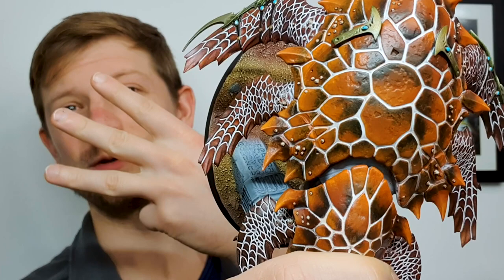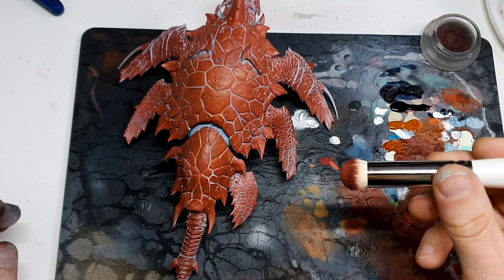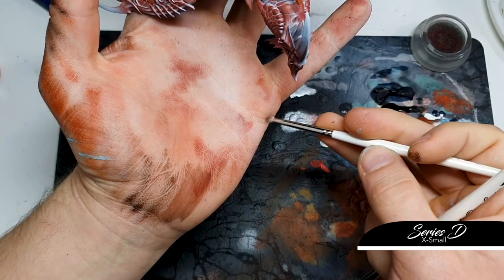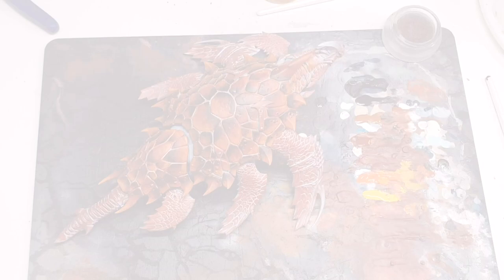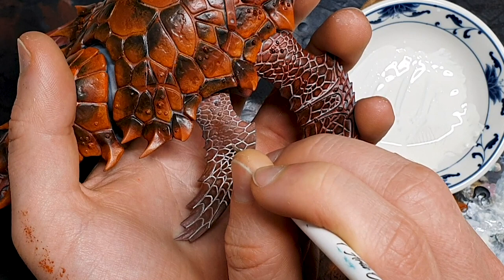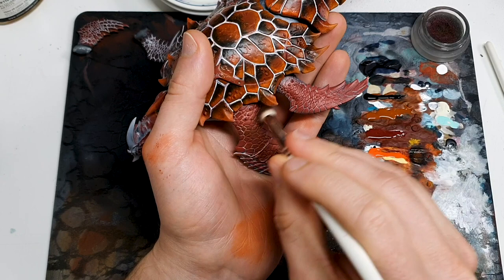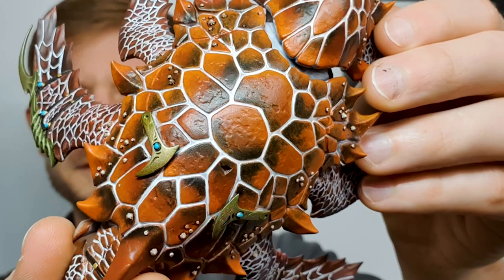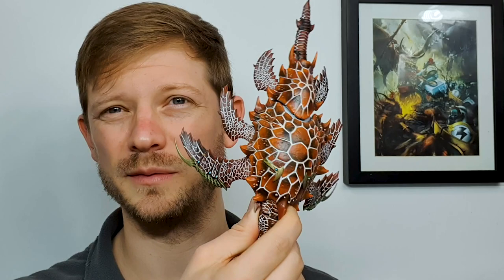Realistic Scales Explained - 100% DRYBRUSH + OIL WASH no airbrush! How to Paint Idoneth Leviadon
Welcome viewers, today we're teaching you how to paint the Leviadon for the Warhammer AOS Idoneth Deepkin.

This video is about how to paint ALL SCALES though, not just Idoneth, these methods can be used on any dragon/scaled beast you fancy, the video is packed with painting tips and tricks, efficiency hacks and will help you unlock new, realistic gribblies! Perfect for all miniatures, so if you're looking to be taken through how to paint a D&D Dragon - we've got you sorted!

In this video we cover:
How to stipple technique with the drybrush, blending scales
How to use oil washes to selectively shade recessed flesh (IN BRIGHTER COLOURS!)
 How to efficiently detail the rest of the model

0:00 Intro
0:33 Turtle Shell
07:51 Using Oil Paints
15:15 Basing and Detailing
15:54 Finish Model and Outro